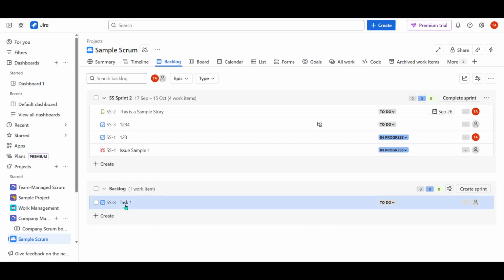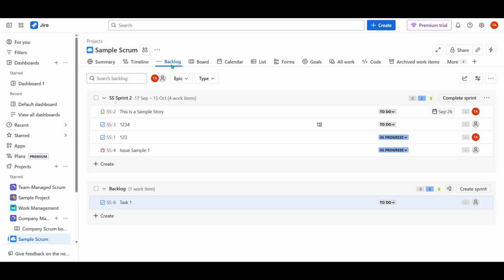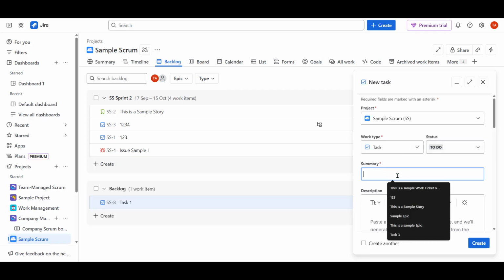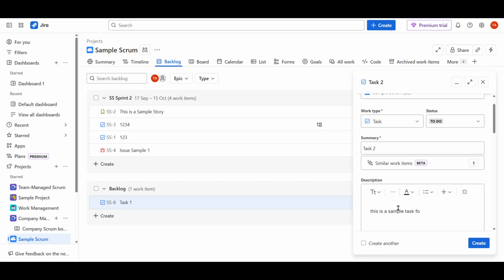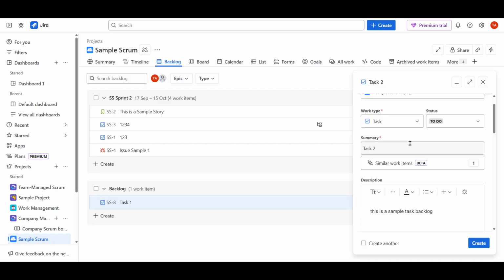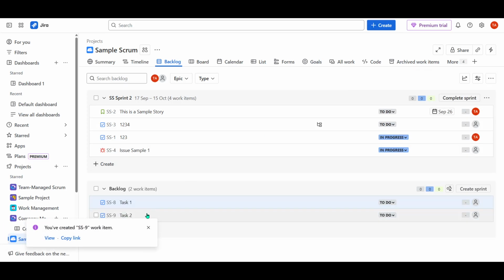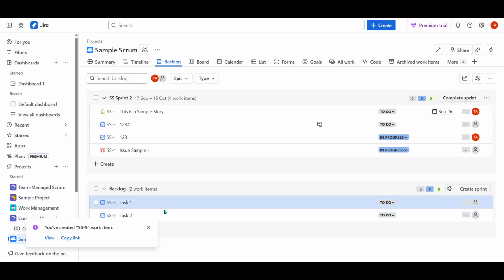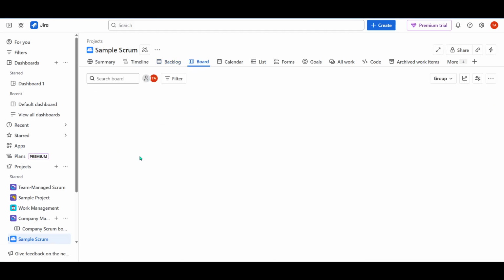How to Create Backlogs in Jira Scrum Board (Step-by-Step Tutorial 2025)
In this tutorial, I’ll show you how to create backlogs in a Jira Scrum Board. Learn how to add issues, organize user stories, and manage your product backlog so your Scrum workflow runs smoothly in 2025.